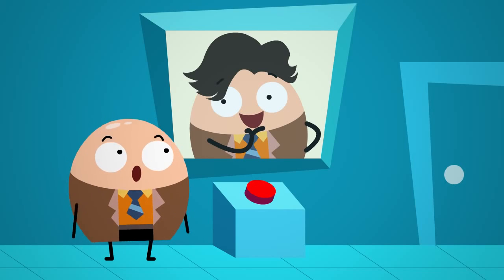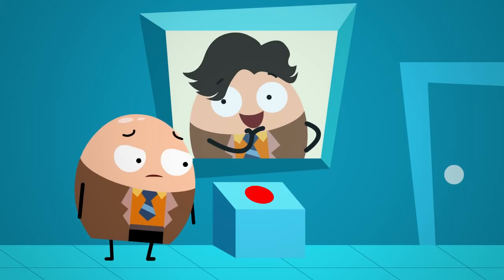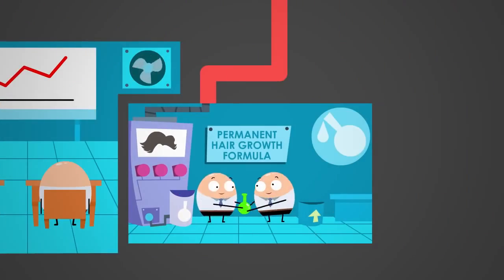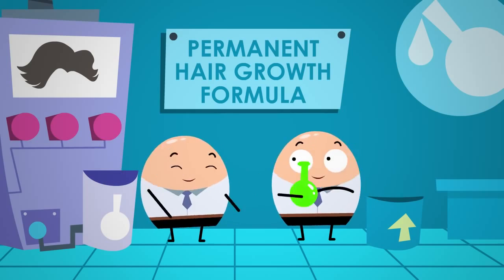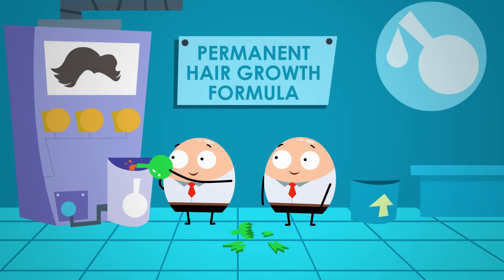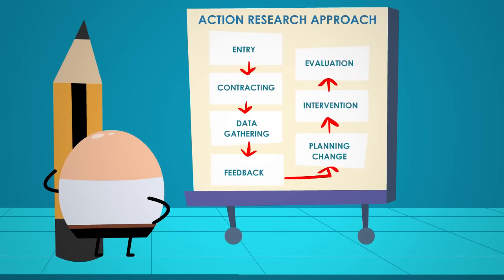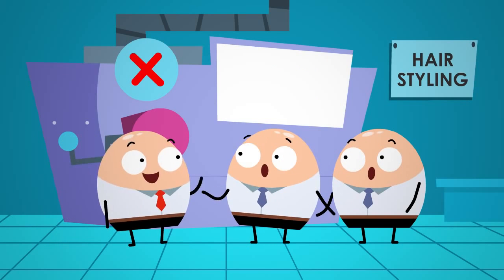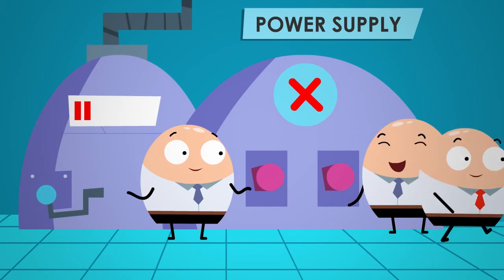Organisation Development Animation